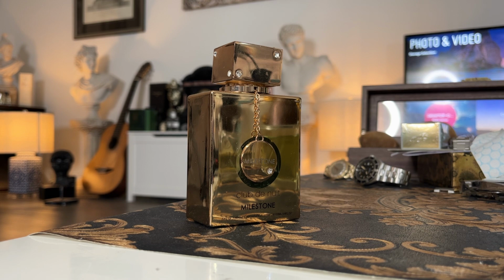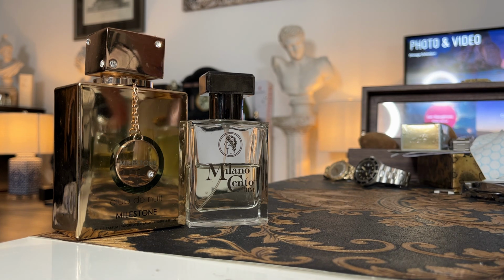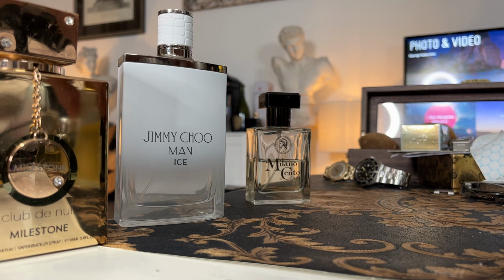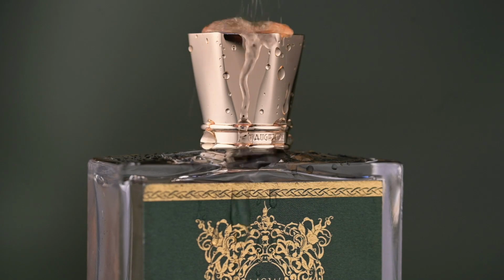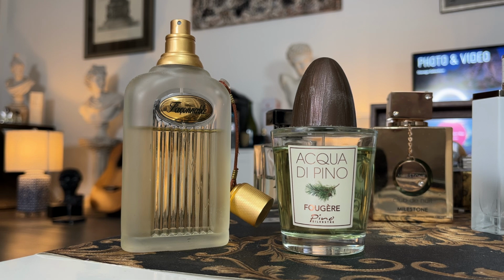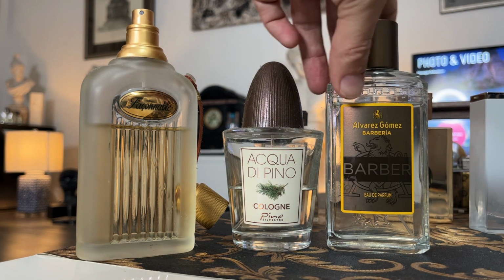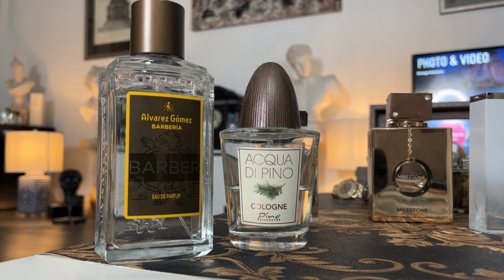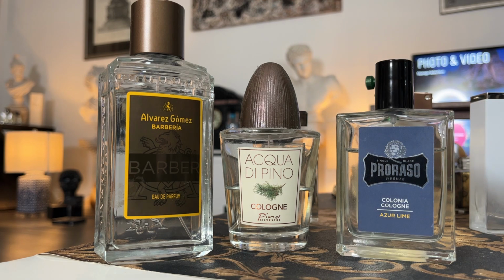TOP 10 CHEAP SUMMER FRAGRANCES - BEST CHEAP COLOGNES 2023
BUY CHYPRE FULMINARE & THE GRAVITAS SEQUEL BY NAUGHTON AND WILSON

BUY NAUGHTON AND WILSON CHYPRE FULMINARE, BON VIVEUR, GRAVITAS POUR HOMME